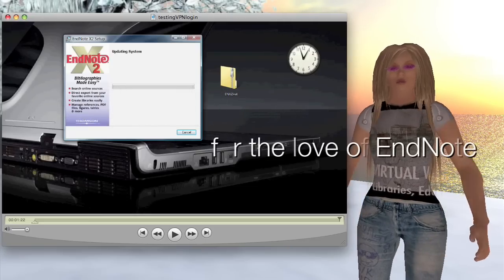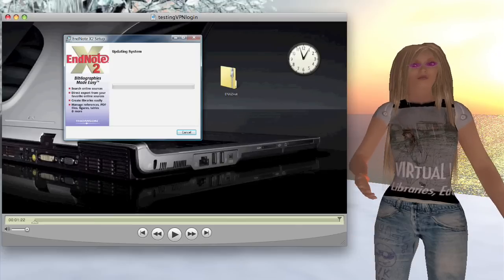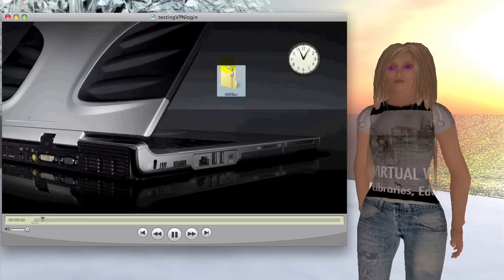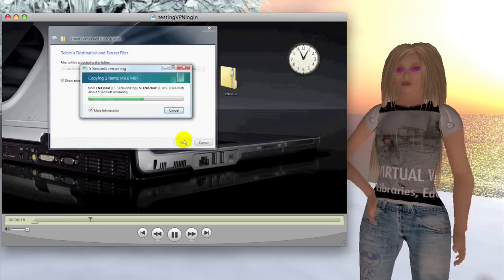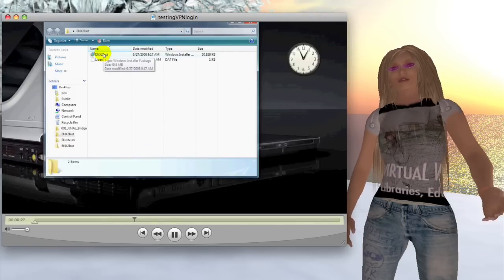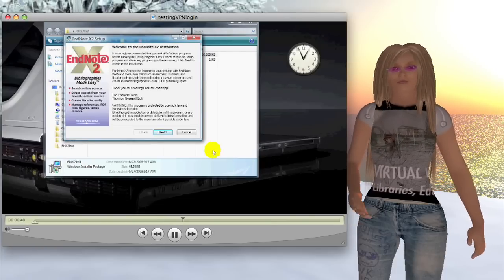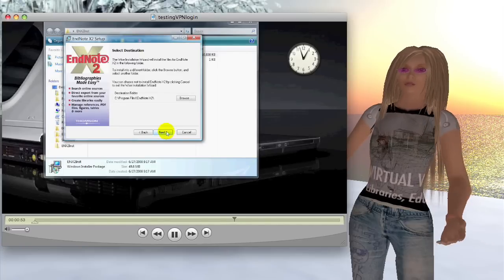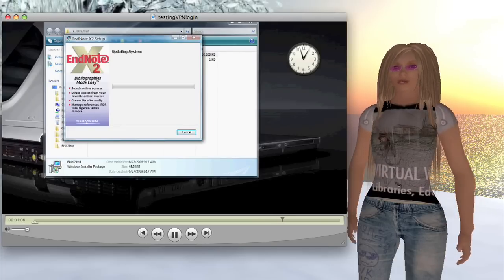Endnoting : : Downloading Endnote and Extracting the file on Windows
Endnoting: for the love of Endnote!
It is important to extract the file in order to have Endnote find the UC Davis license! Otherwise you will get the trial version. The example shown is on windows Vista with Endnote X2, but the instructions will work for Endnote X3.